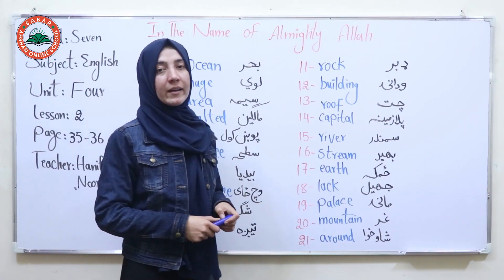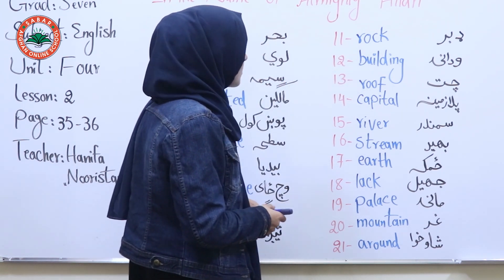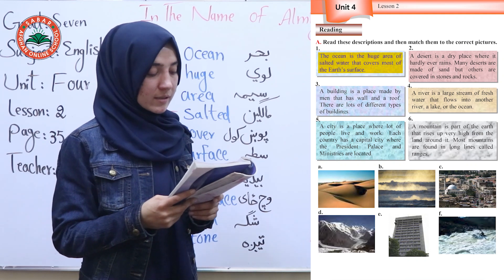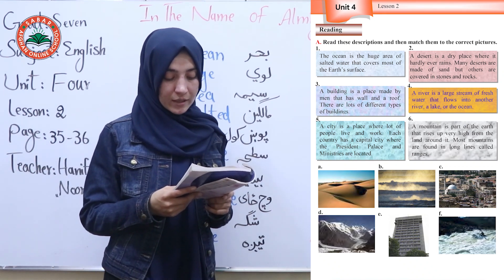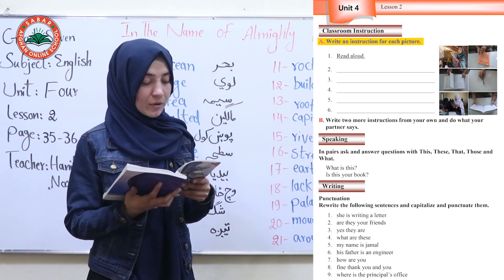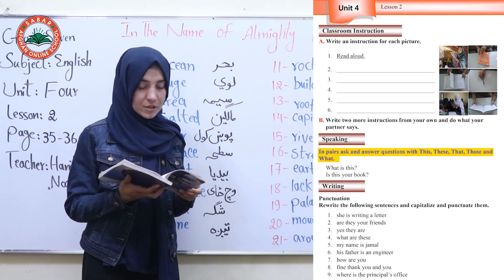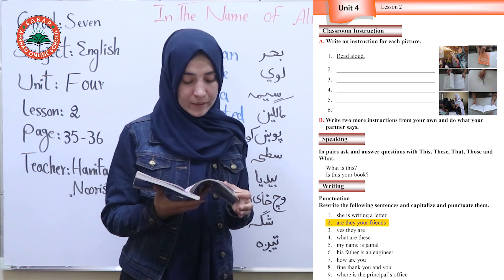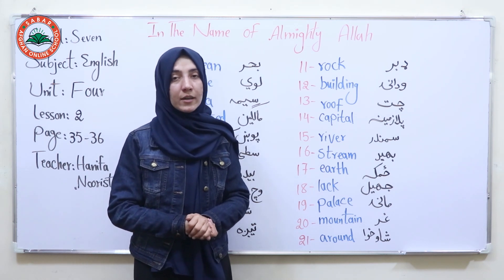Class 7 - English | Unit Four _ Lesson 2 | انگلیسی اووم ټولګی - دریمه برخه - لوست 2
Unit Four  ,
lesson 2,

Umbrella, Vase, Watch, Yak, Zip,
Quarter, Robot, Sandwich, Tomato, Tiger, Soccer, Rabbit, Quail,
Monkey, needle, olives, pepper, moon, nail, Orange, Pigeon,
Ink, Jungle, kitten, lion, Ice, Jackal, Kite, Lemon,
Eagle, Frog, grape, engine, forest, garlic, hand,  hay,
apple, boy, cake, desk, dishes, cow, banana, ant,

ګرانو زده کوونکو، خپلی کورنۍ  دنده مو په لاندی ایمیل ادرس را ولیږئ.
شاگردان عزیز کارهای خانه گی تان را به ایمیل آدرس ذیل ارسال کنید.